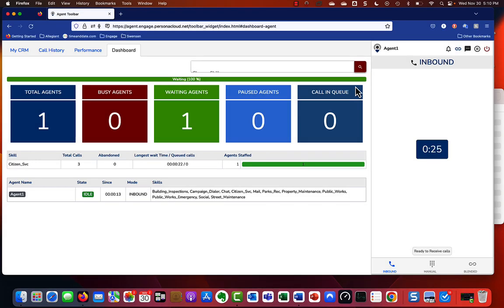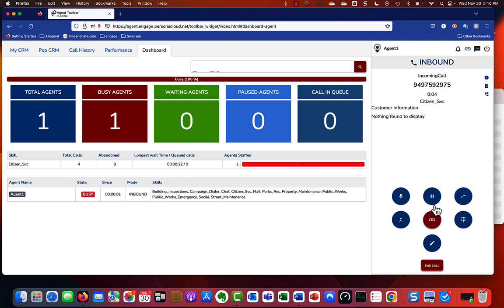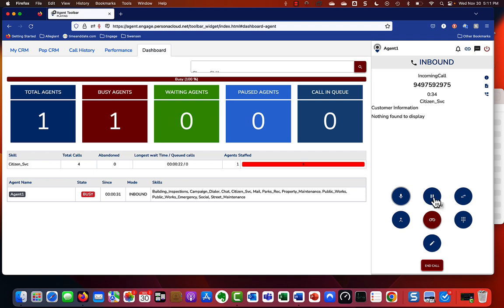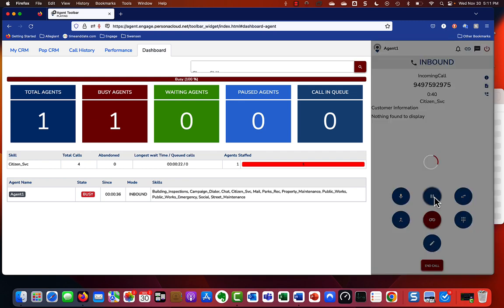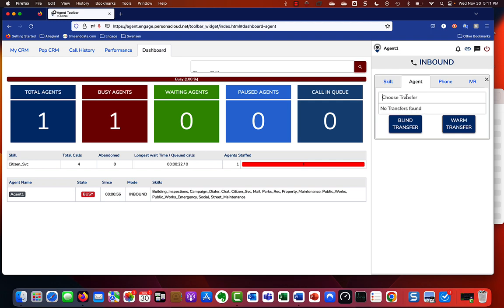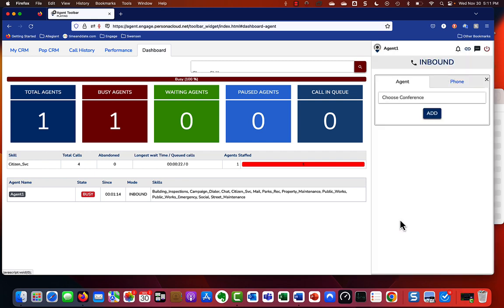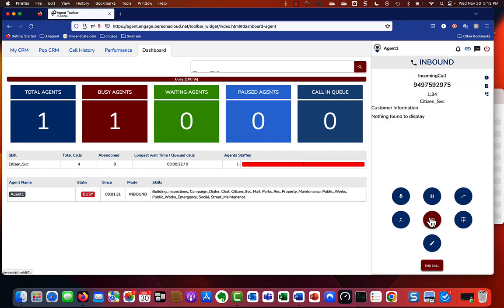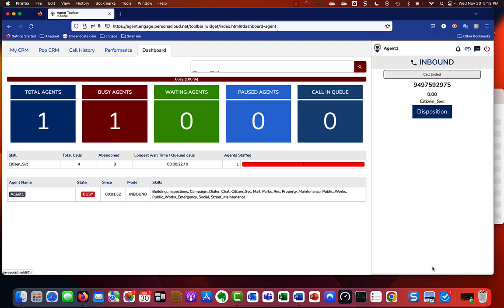Call Handling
Illustrates how agents process calls